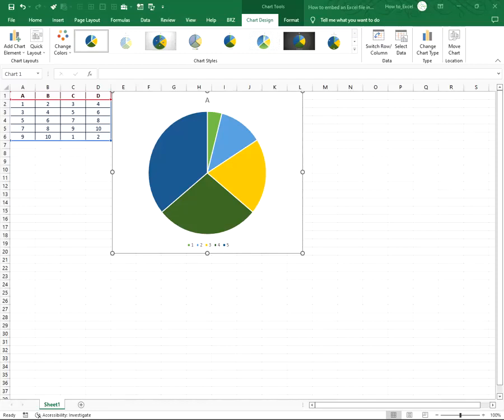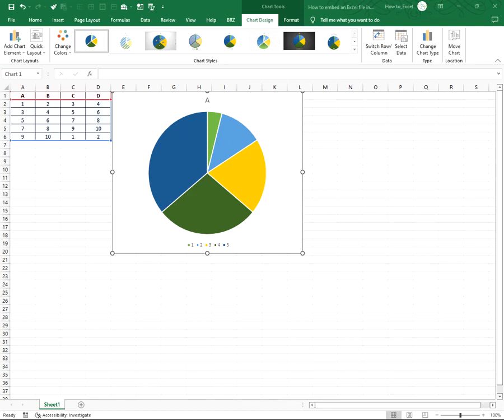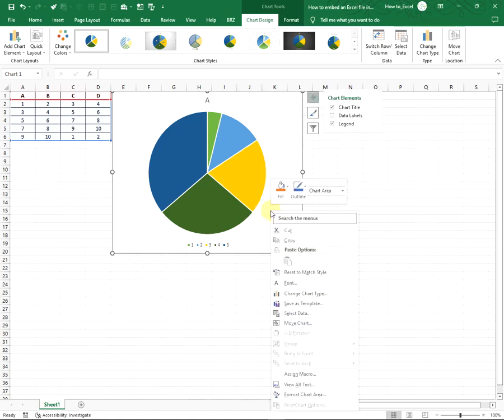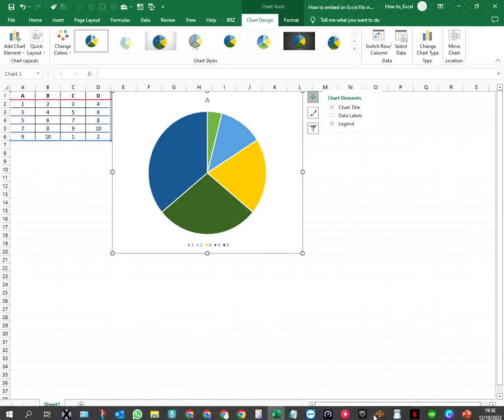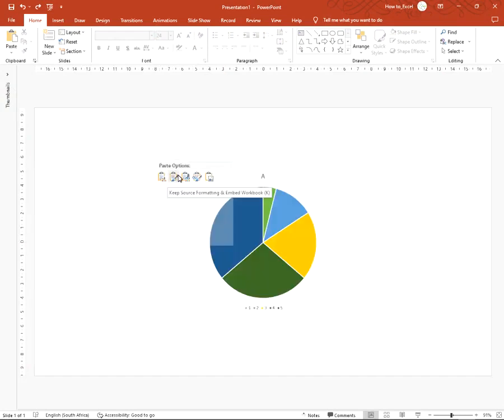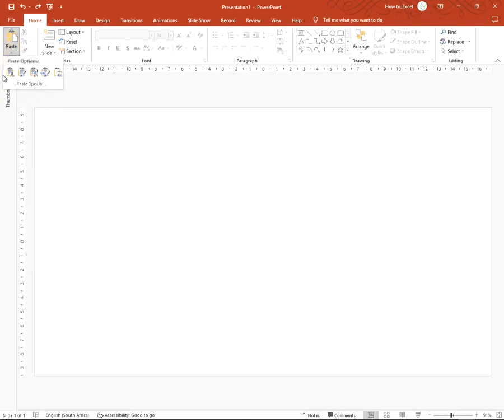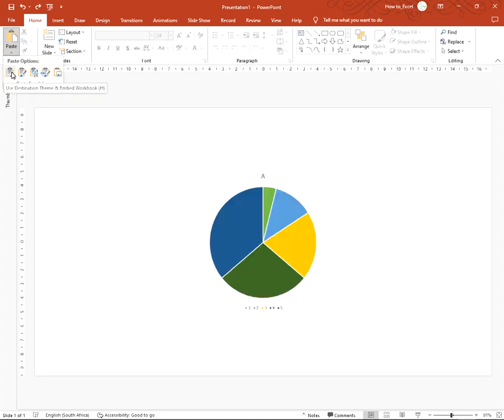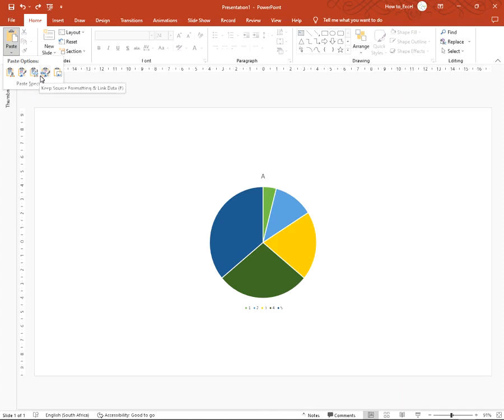How to embed an Excel file into Powerpoint